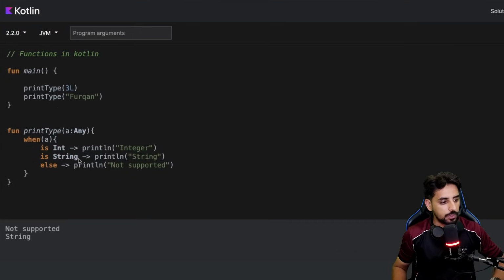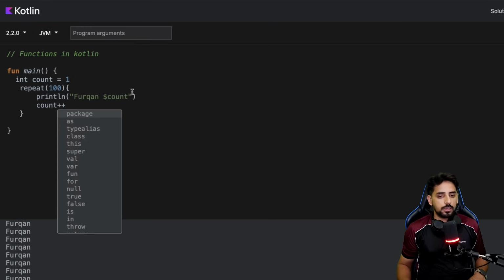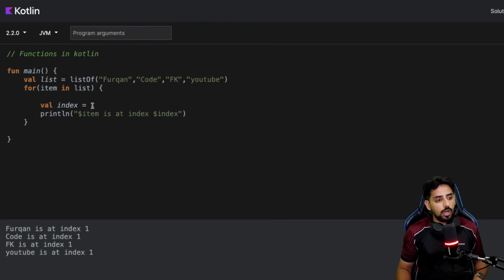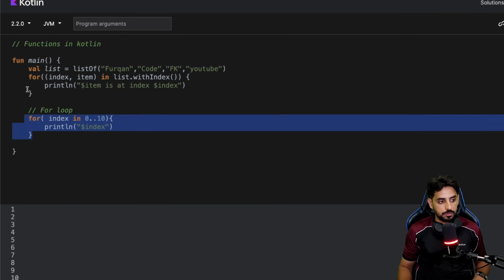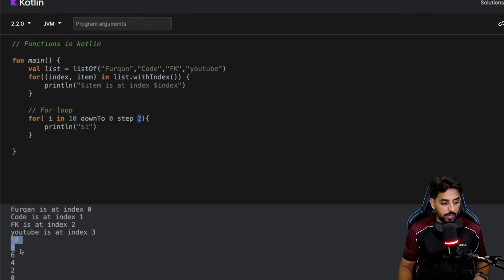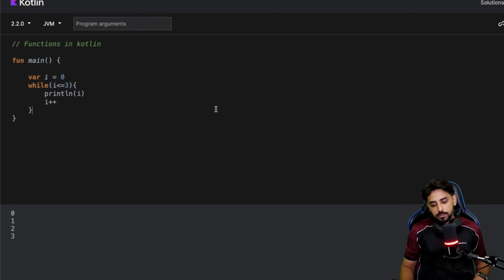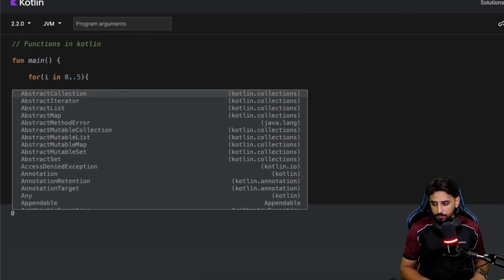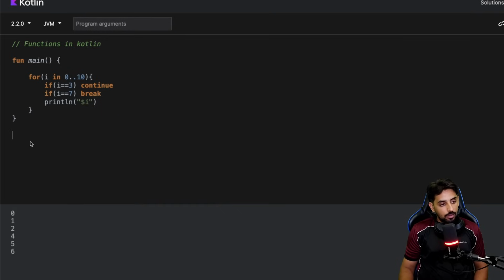Compose Multiplatform Full Course 2025 | Zero to Hero Series Ep: 7